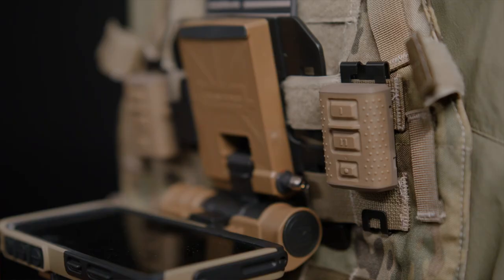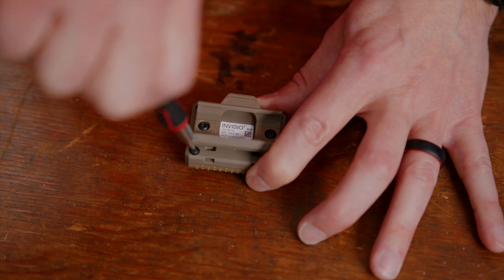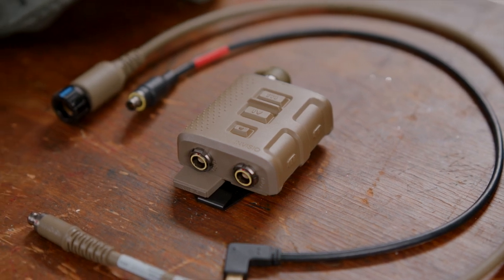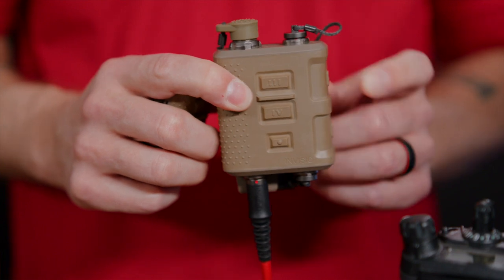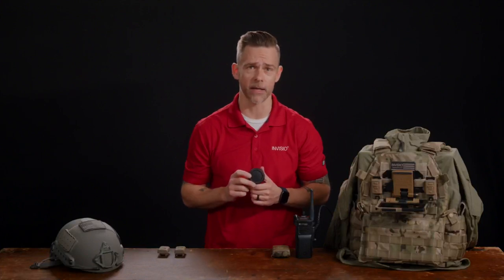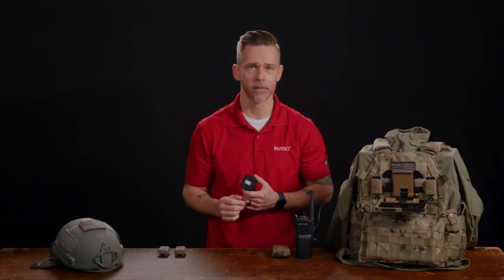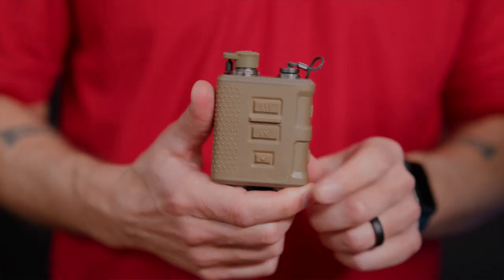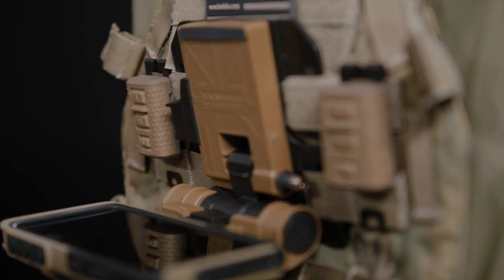INVISIO R30 wireless remote PTT & INVISIO R30 Single Button wireless remote PTT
The INVISIO R30 wireless PTT enables remote operation of V-Series Gen II control units and mirrors the key combos and modes of the control units.
It features 2 PTT buttons and 1 mode button and comes with rail mount, cable ties and a MOLLE clip.

The INVISIO R30 Single Button PTT enables wireless keying of the INVISIO V-Series Gen II. It uses the Bluetooth low energy (BLE) protocol for communication and has an internal, replaceable battery with a battery life span of up to 2 years. A protective ring with snap fit is included to prevent unintended keying.